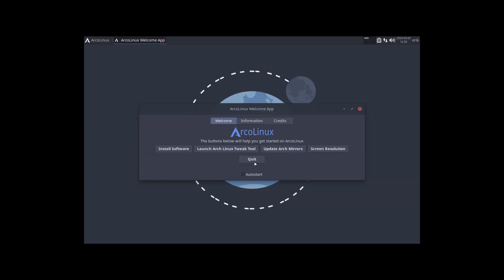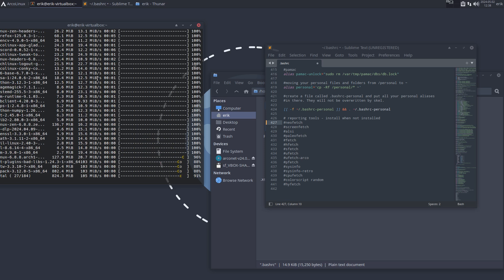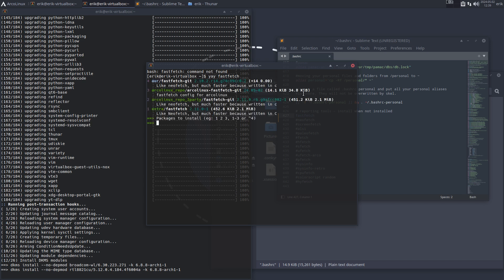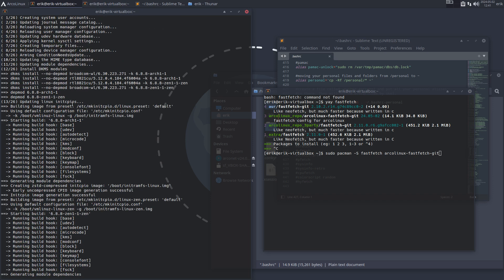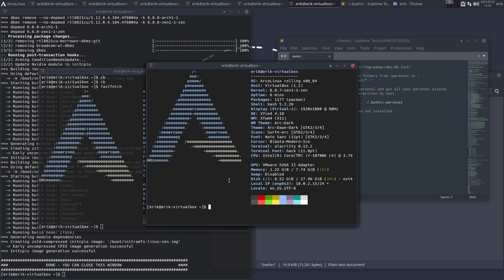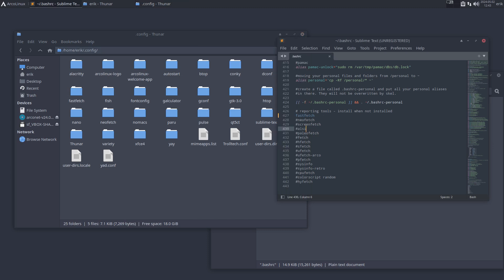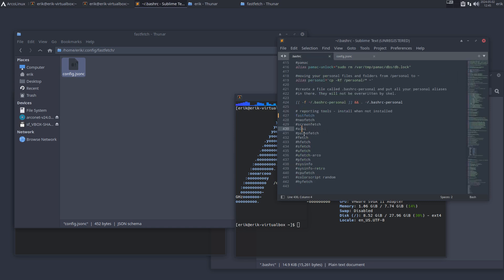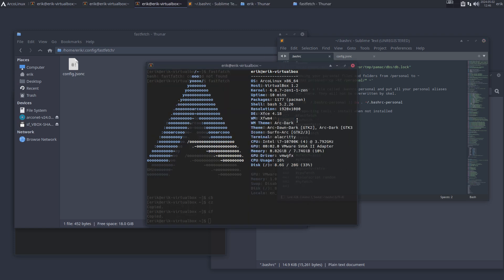Arco : 4068 NEWS - neofetch - fastfetch and nothing at all - cb - cz - cf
By default we will have no neofetch started in our bashrc, zshrc or fish config
you decide whether you want to activate it